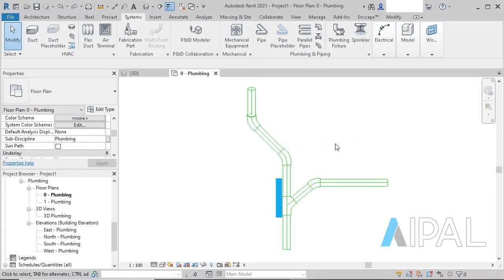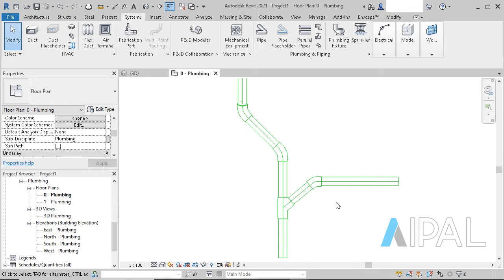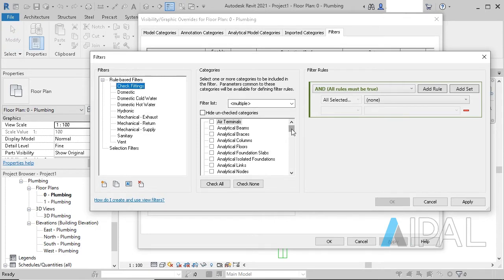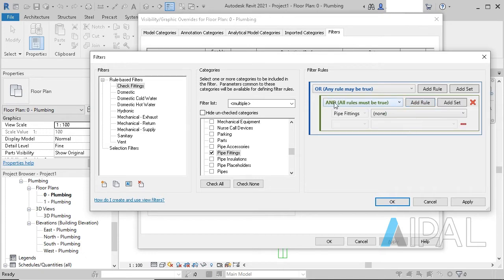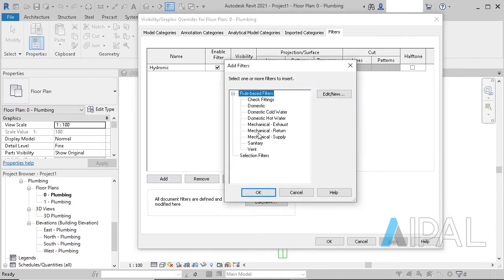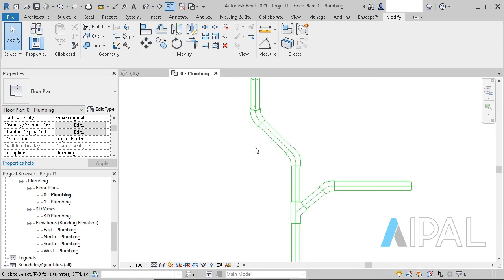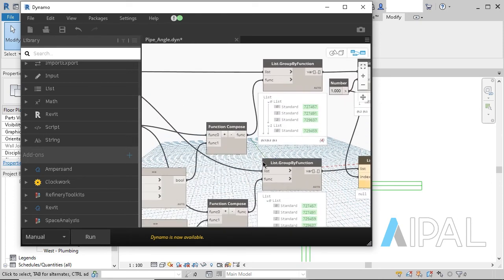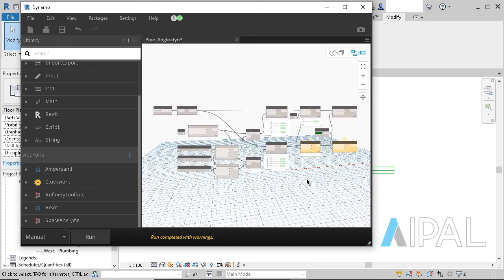Autodesk Revit MEP - Check buildability with Dynamo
Use Dynamo to check your Revit MEP Fittings for buildability.